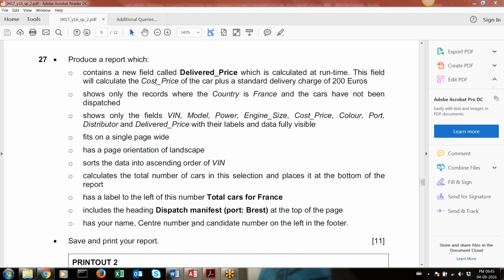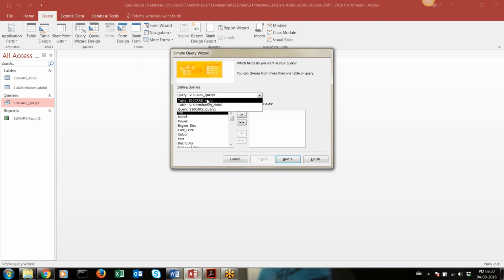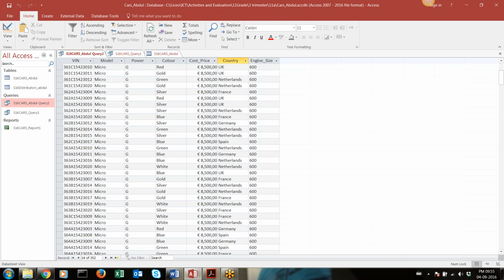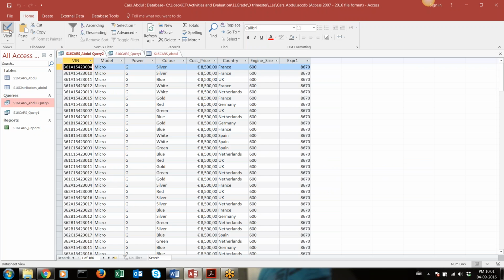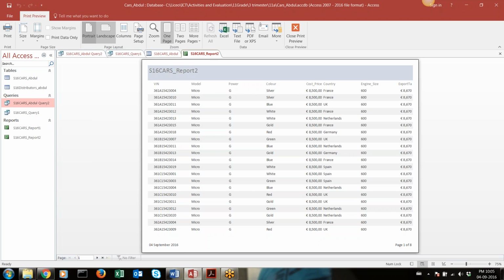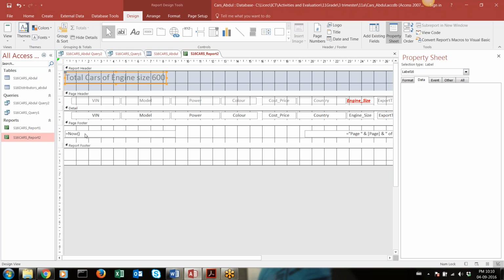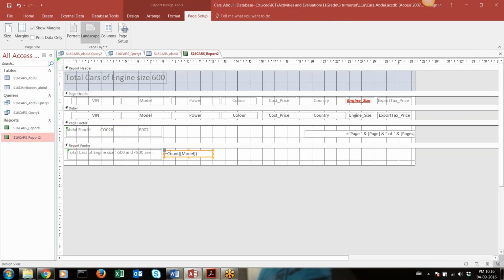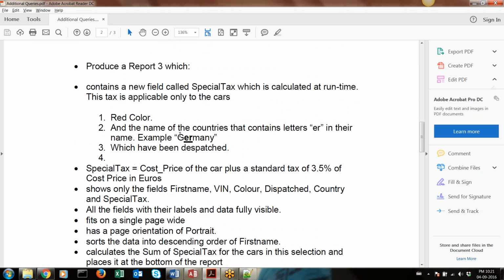Additional Queries for Cambridge ICT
Few additional Queries for ICT cam bridge Database Access.